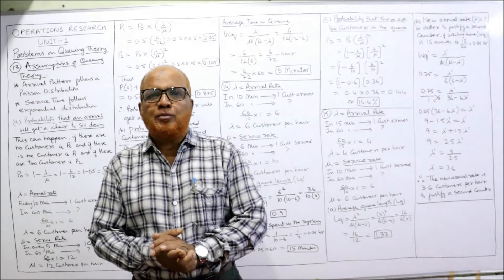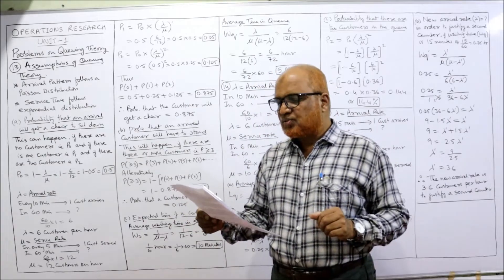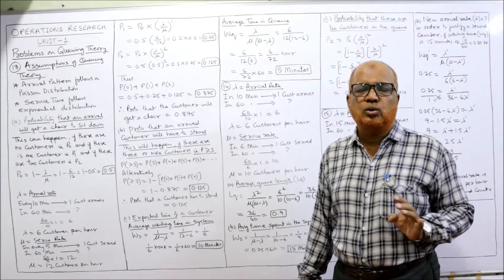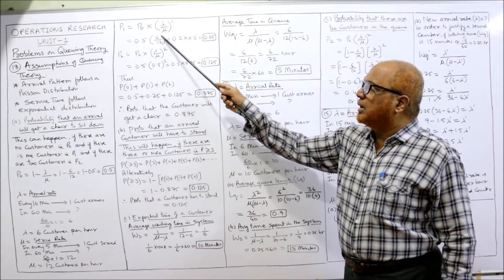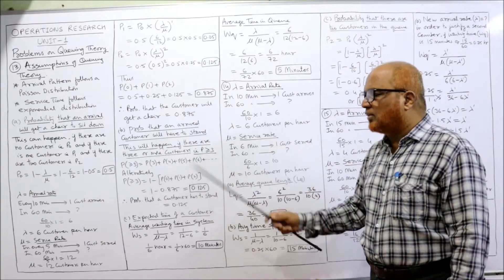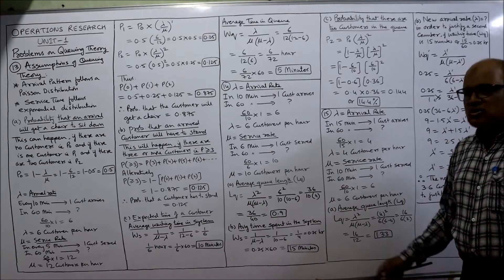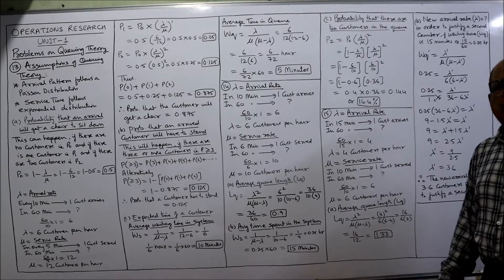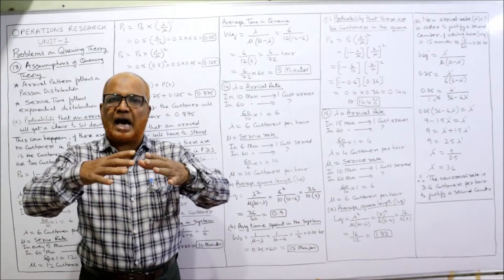Operations Research I Queuing Theory I Problems and Solutions I Part 5 I Hasham Ali Khan I